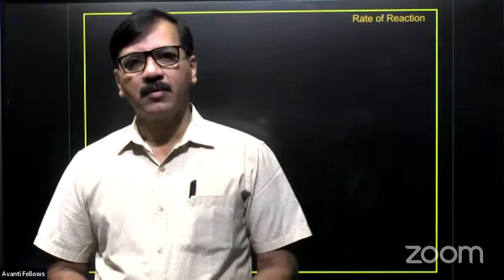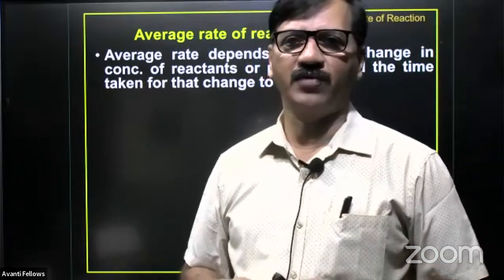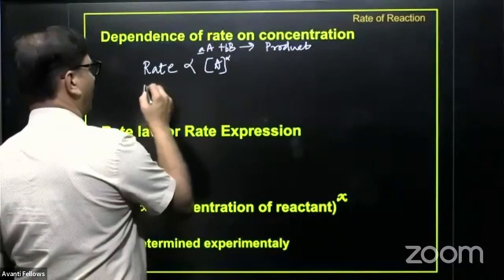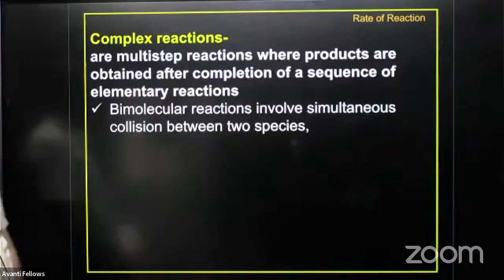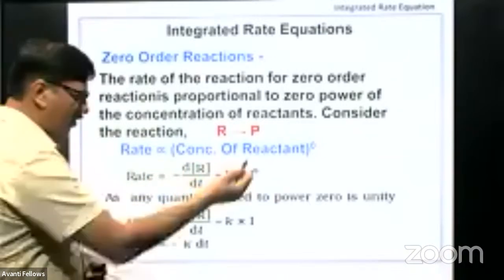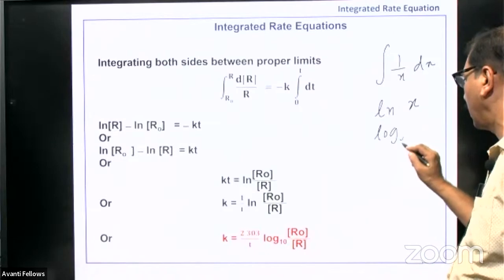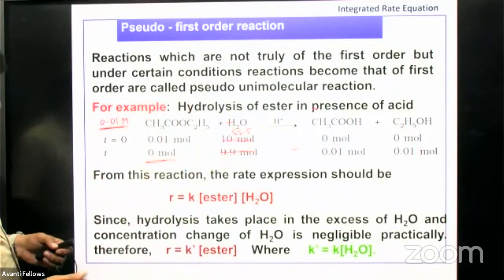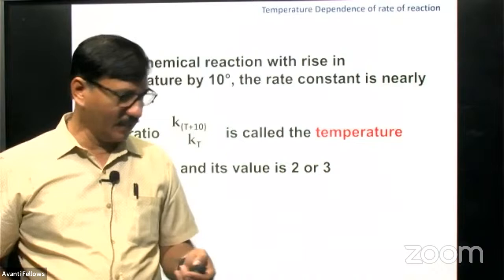NVS_RO_HYDERABAD_ CHEMISTRY-Lecture 7 - Class 12